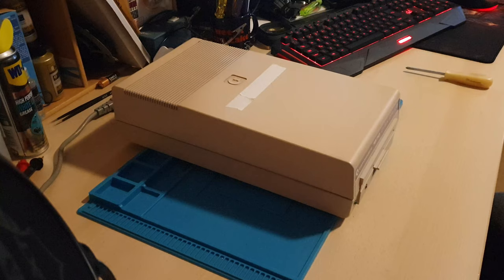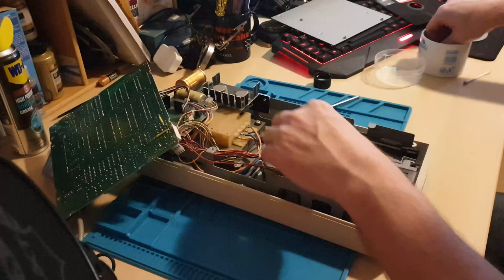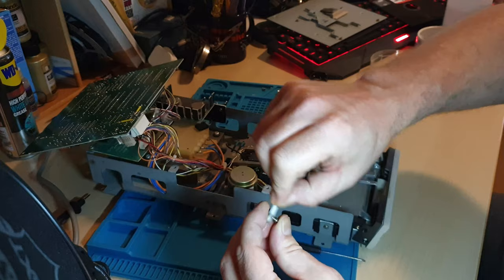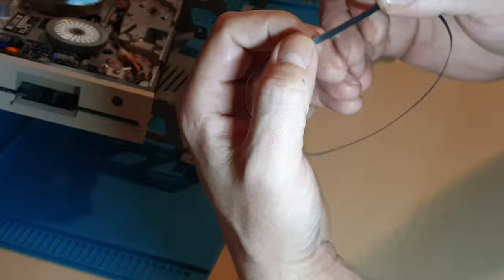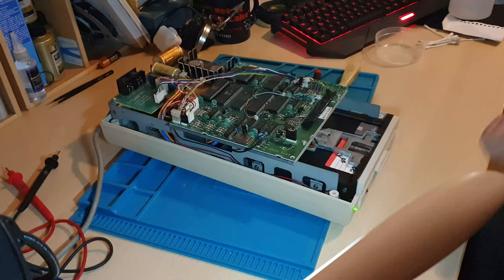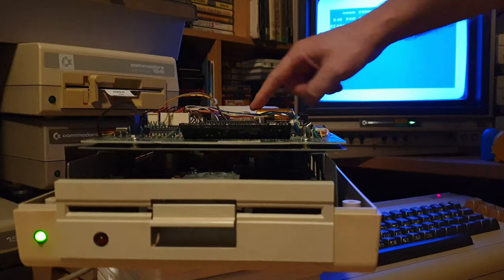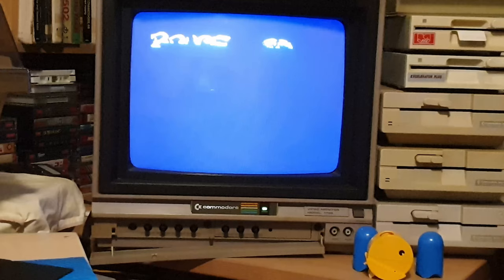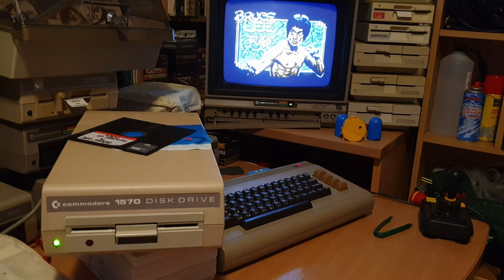Repairing Tony's commodore 1570 disk drive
If you wish to help the channel please use the link to donate

Thanks again